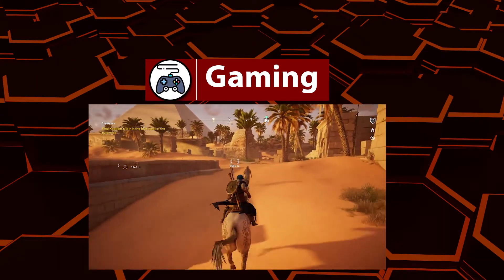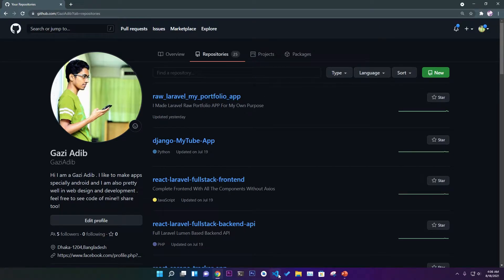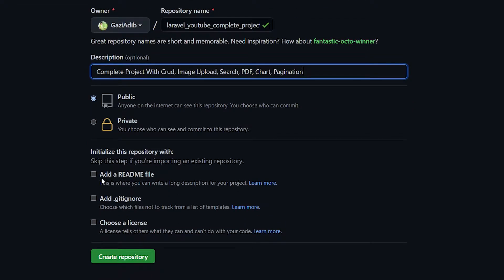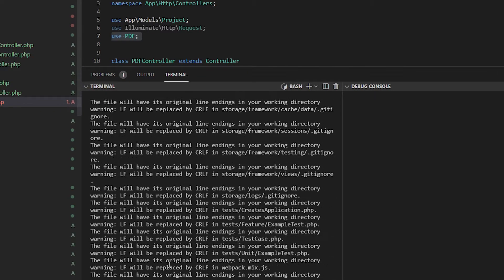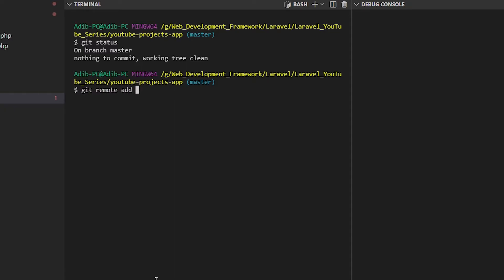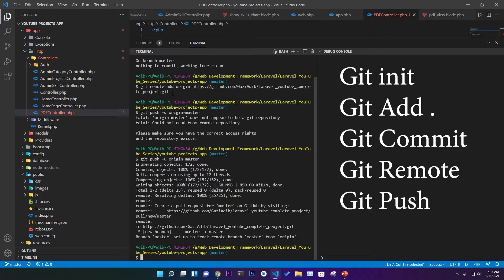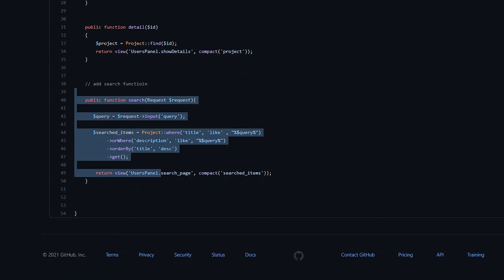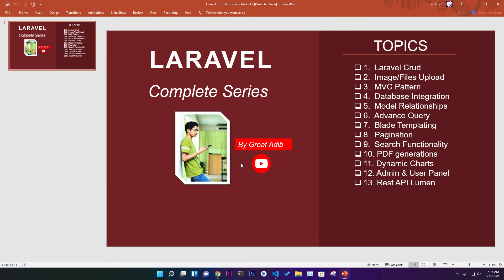How TO Upload Laravel Complete Project To GitHub!!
Upload Any Laravel Project to GitHub Repository!